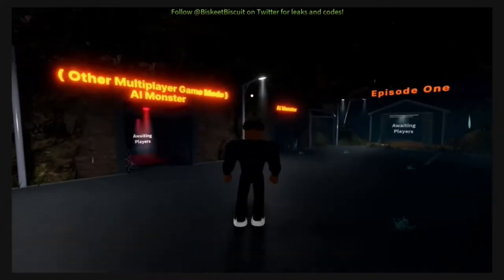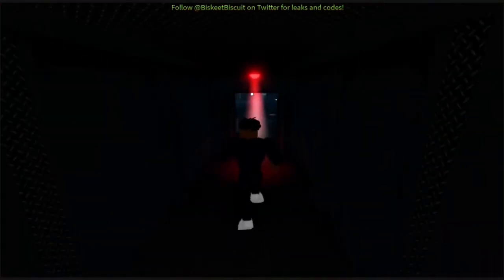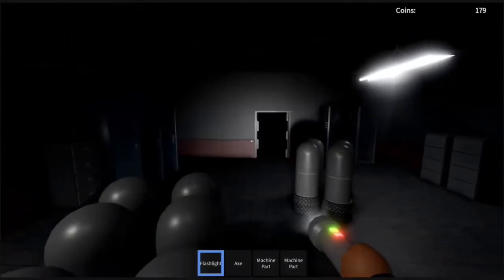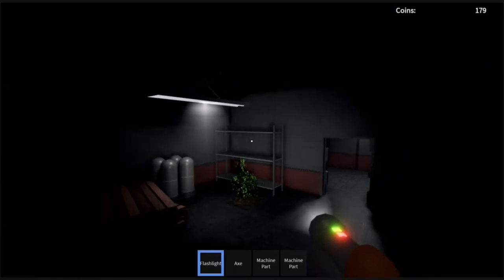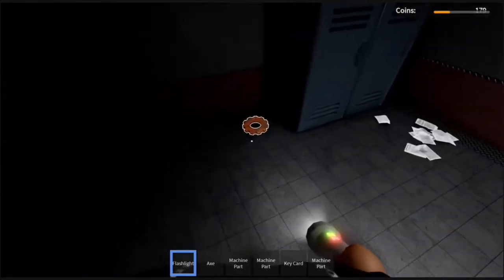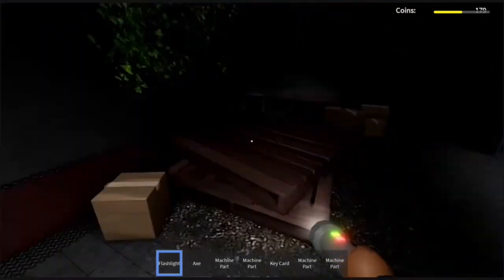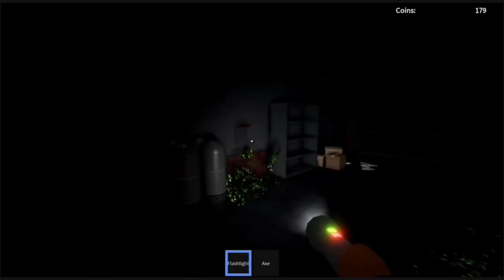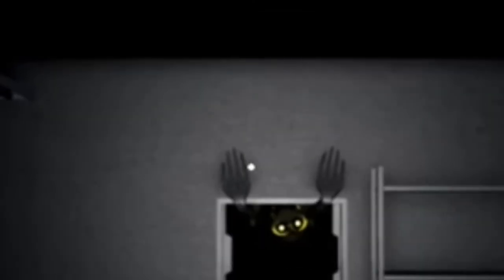Roblox no turning back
Get notified when I upload by clicking the Bell 🔔

Roblox horror